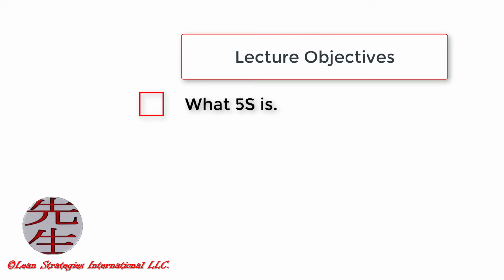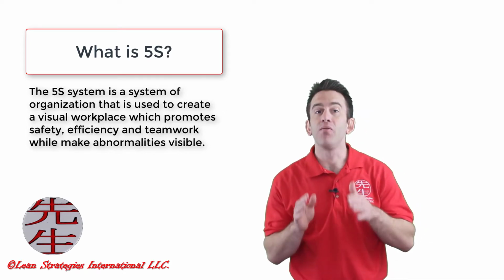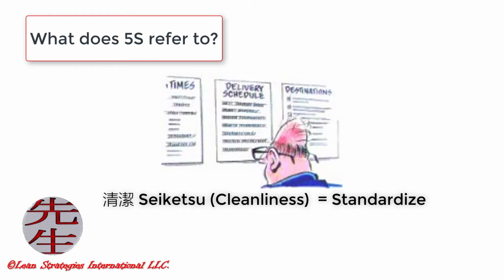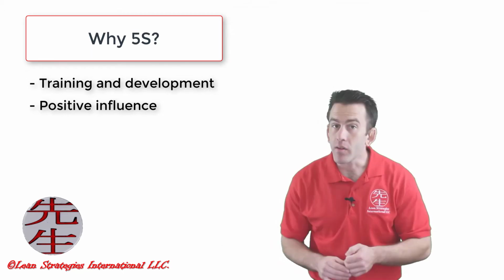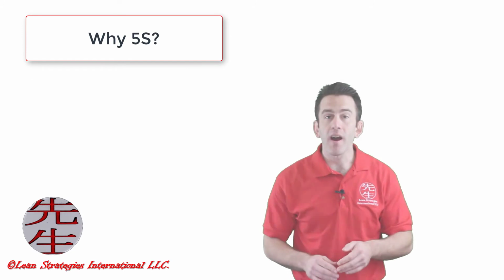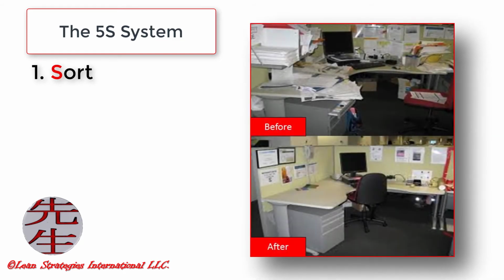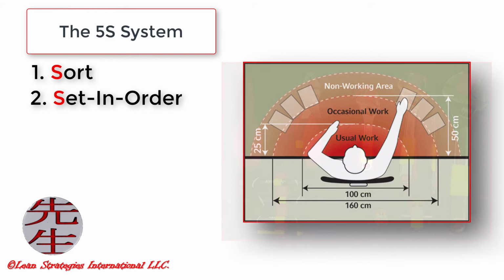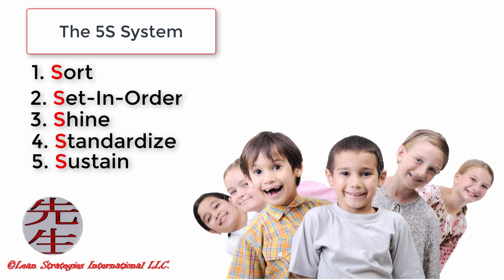Overview of the 5S System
In this lecture you will begin learning about the 5S system.  Lean Strategies International LLC will explain:
1. What 5S is.
2. Why the 5S system is so powerful.
3. Overview of the 5S system.